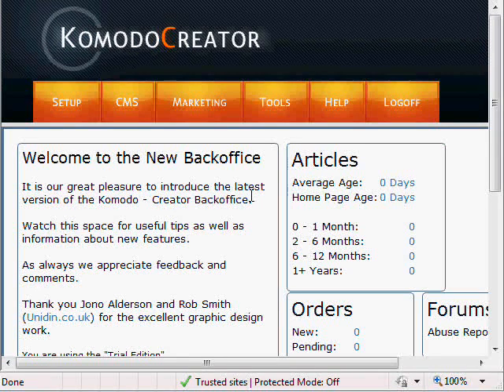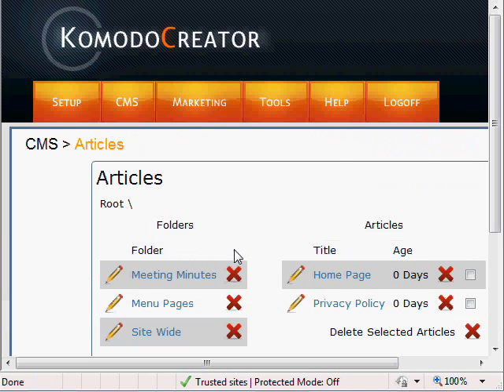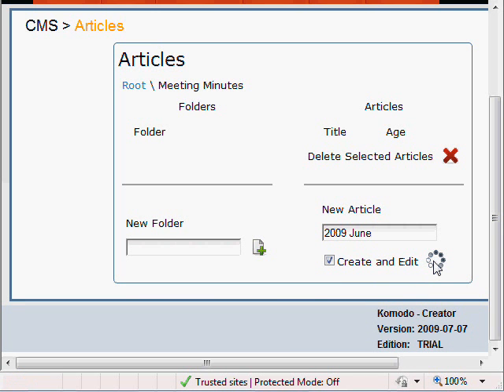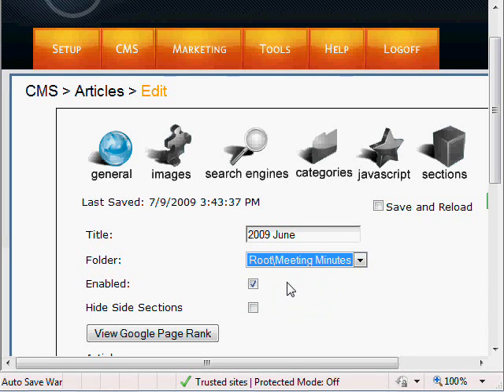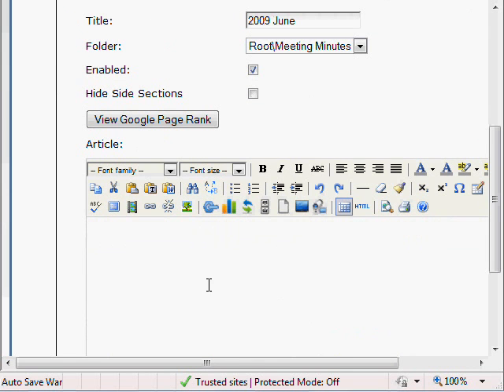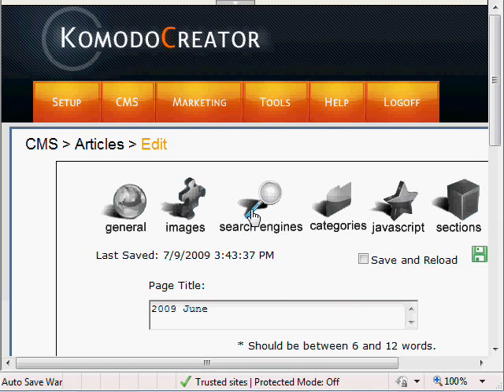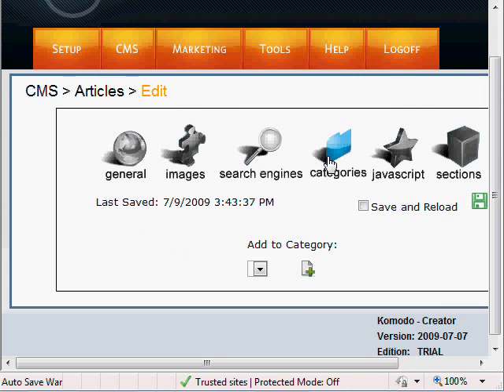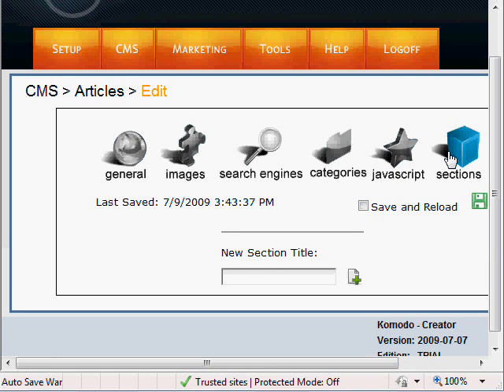Komodo Article Creation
Komodo Article Creation Tutorial